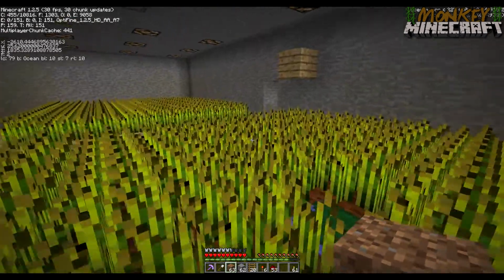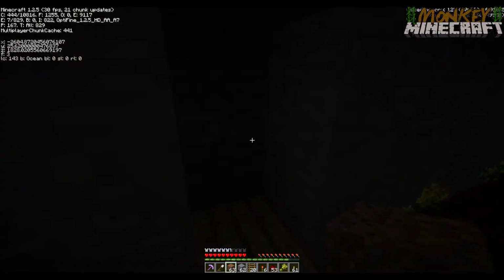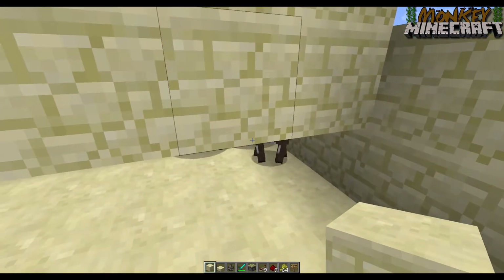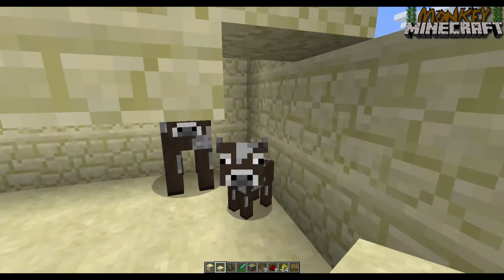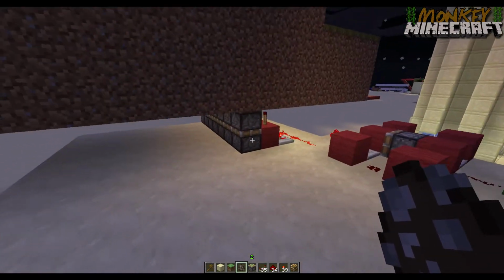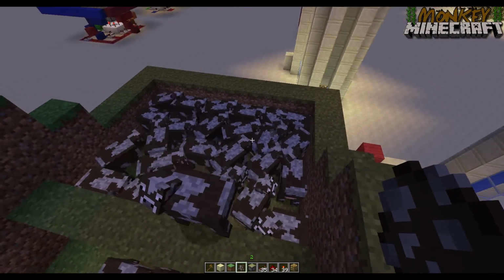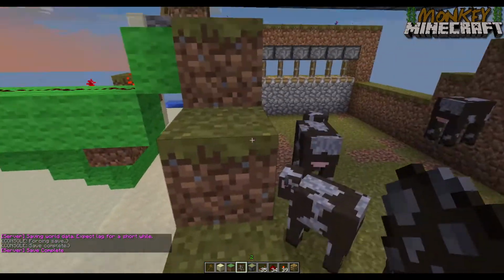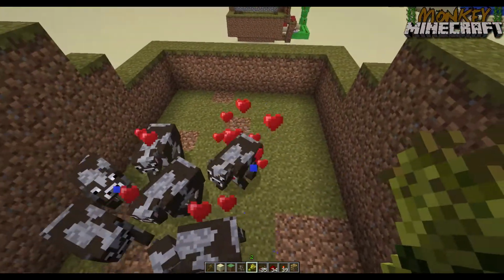18 Monkey Minecraft LP - Monkey Fails A Lot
In this episode I decide to try to solve my hunger problem, now that I've lost my fire aspect sword, be creating a Cow Cooker!  And I fail.  Repeatedly.  Until at last I come up with a design that MIGHT (might) work.

I also added a Monkey Mood meter on the bottom of the screen to help let you know what was going through my head at the time.

by: DJ Majaro
(Monkey Mines community member, used with permission)